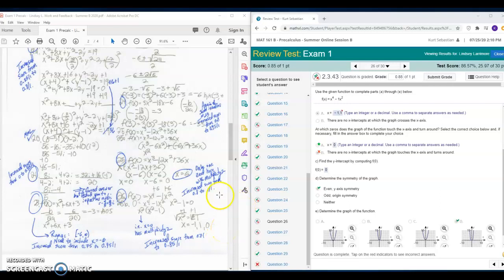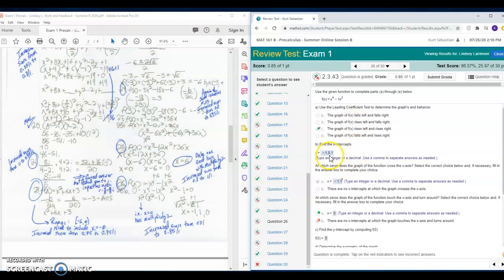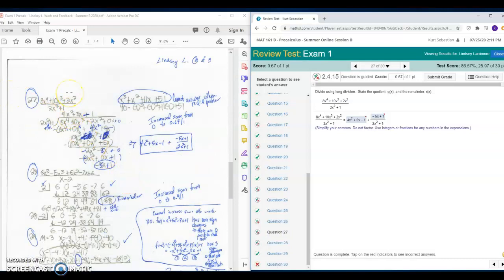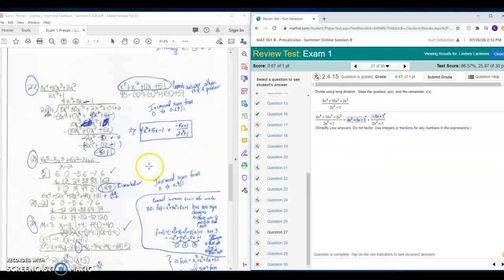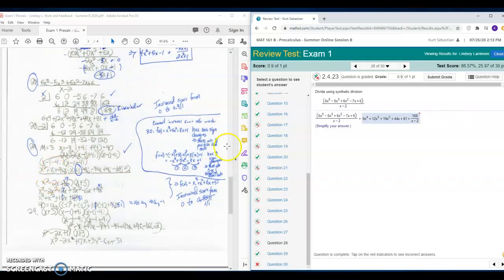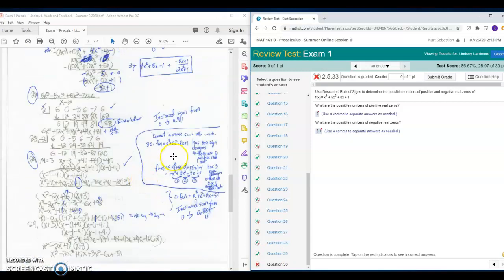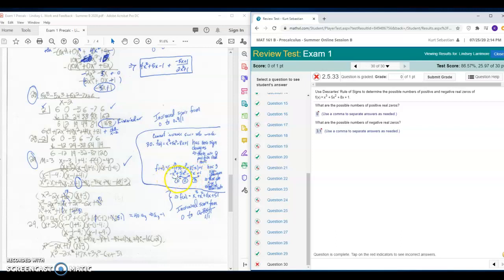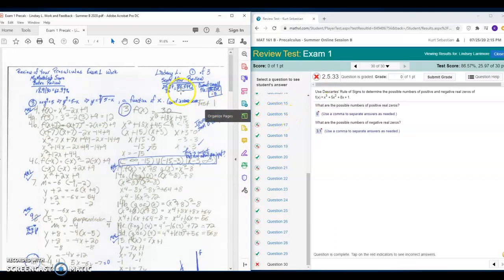Lindsey L - Precalculus Exam 1 Feedback (Video 2 of 2) - Summer B 2020